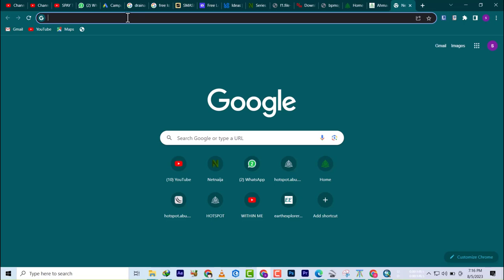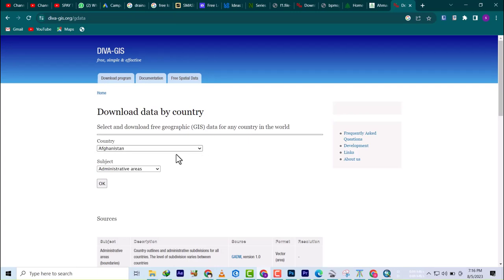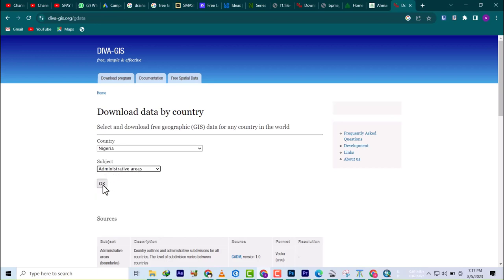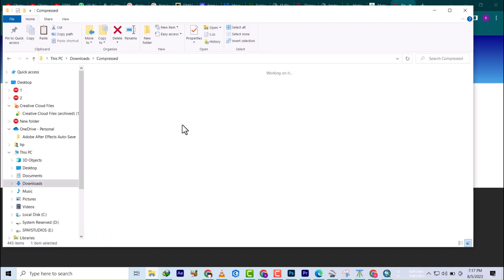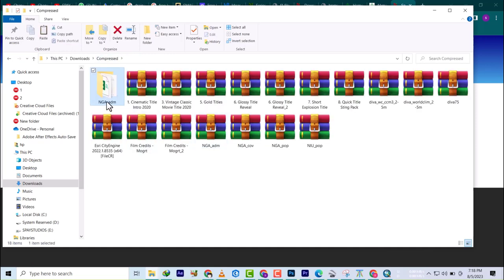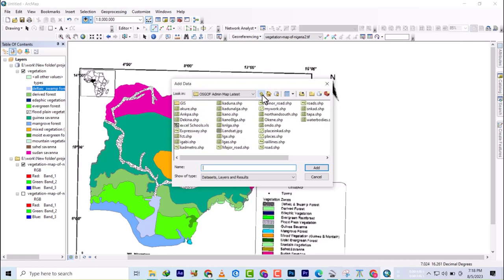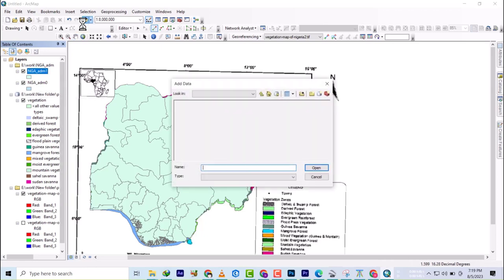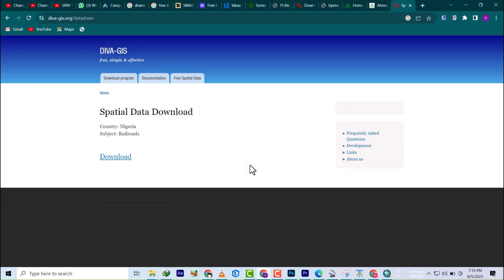how to download adminstrative boundary of any country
pls bear with me for the audio..